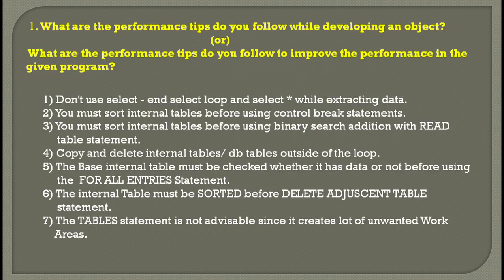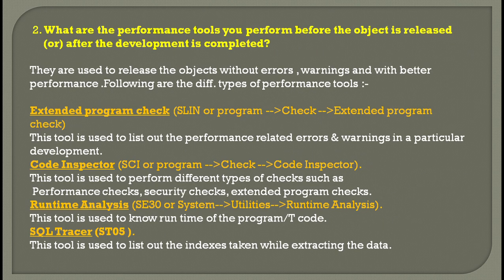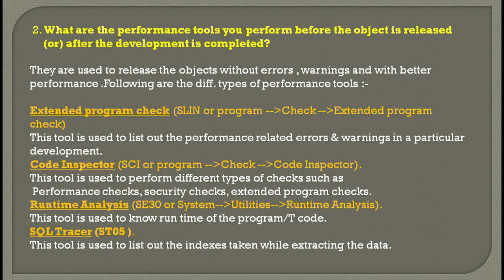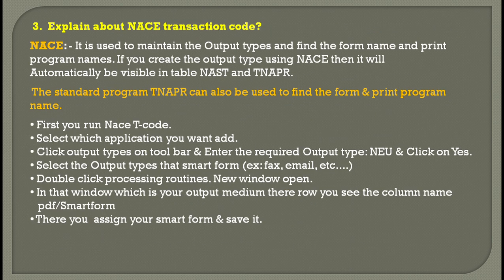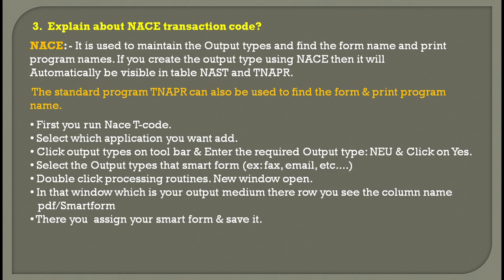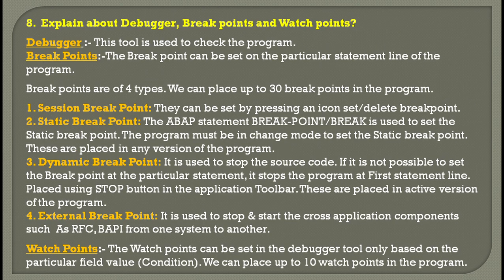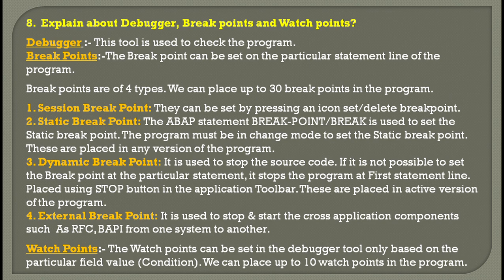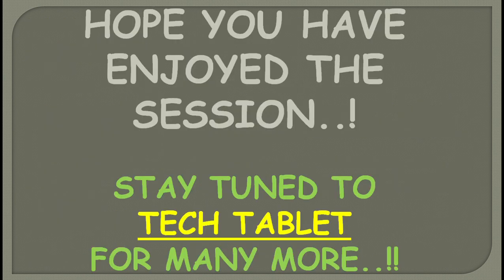Real time - Part 2 - Season 2 - SAP ABAP Interview Questions - Tech Tablet Varun Rao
This last video of the season focuses on ABAPer - Employer Expectations and some basic level interview related questions. I have tried to make you understand the real time requirement and a few expected interview questions on Real time based scenarios

:D